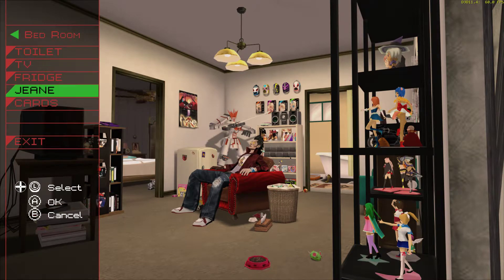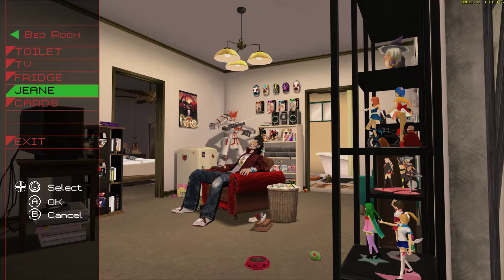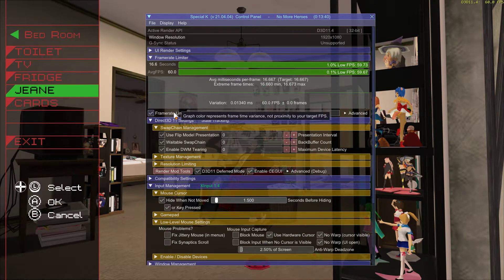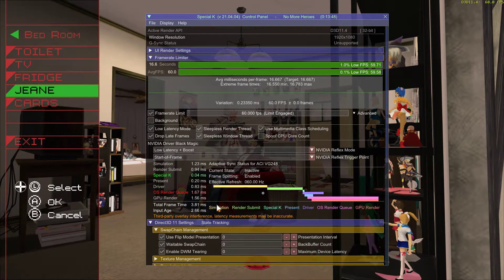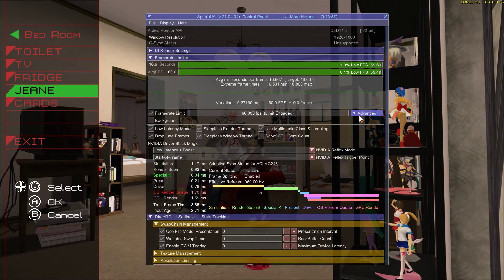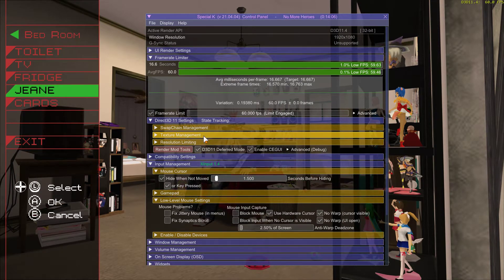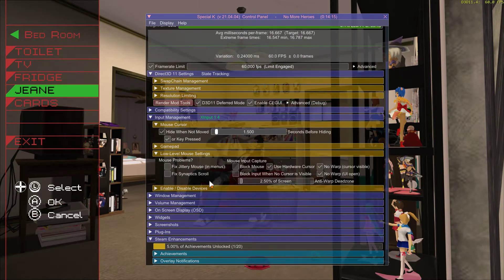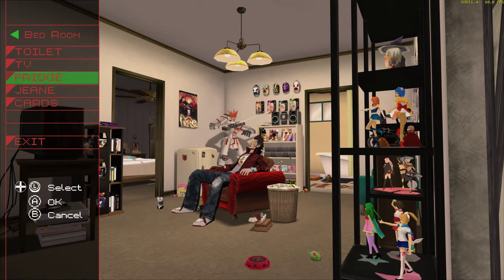REDUCE LATENCY | No More Heroes SpecialK Guide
Let's go crazy.

Randomguy7 is a nonprofit channel dedicated to gaming.
Randomguy7 is a survivor of mental illness.